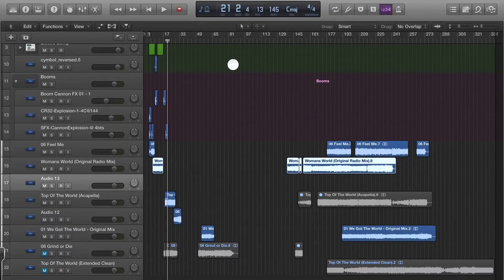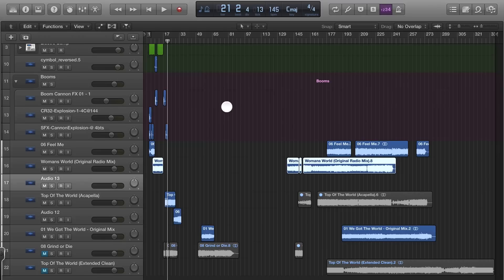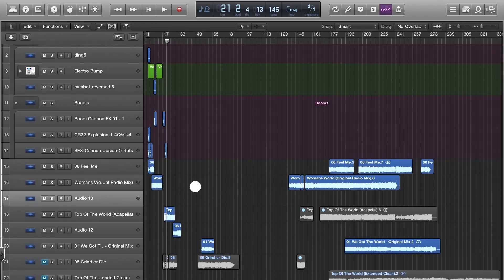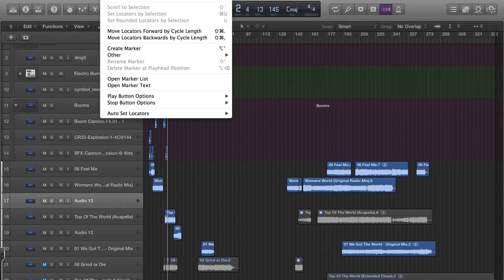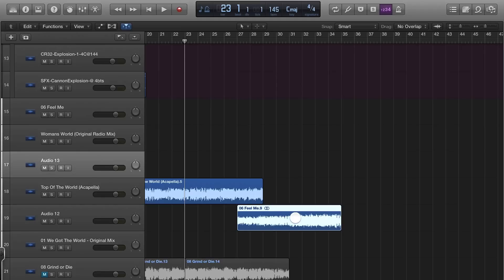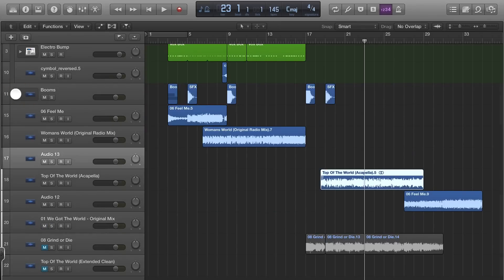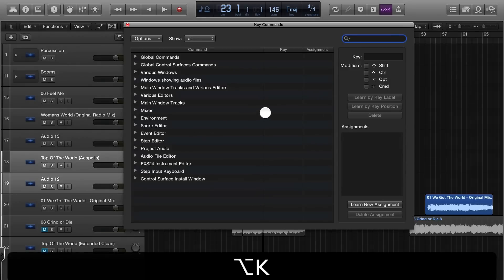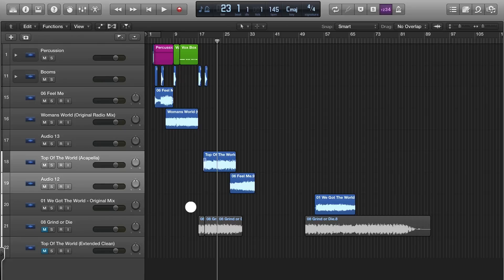Logic Pro X Zooming, Navigating, & Shortcuts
In this video we discuss the importance of being able to quickly zoom and navigate the main track area.

We also discuss the importance of learning and making keyboard shortcuts muscle memory.

Logic Pro X Zooming, Navigating, & Shortcuts - Go here for more detailed tutorials - Free Signup